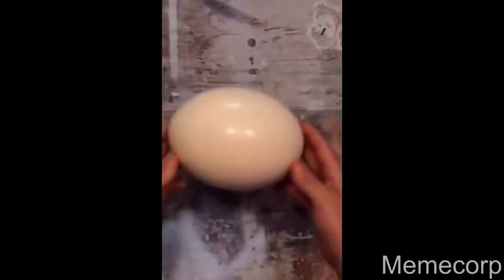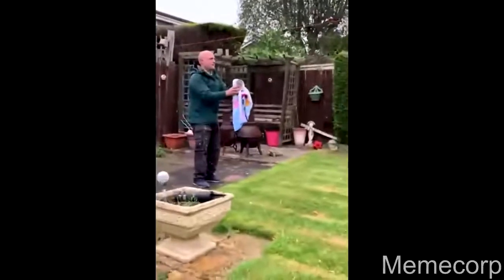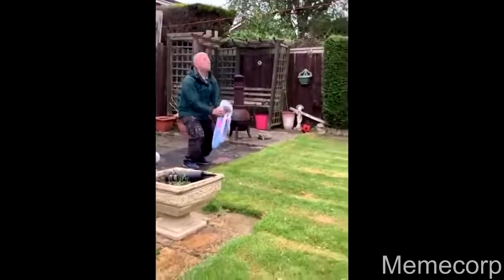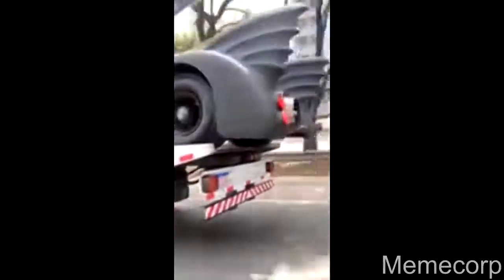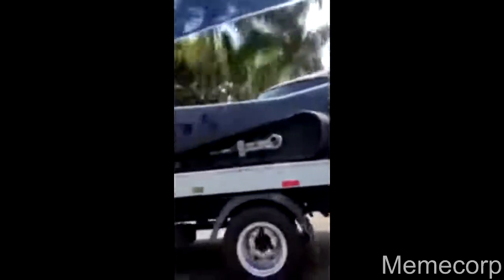Funny memes I watch instead of sleeping